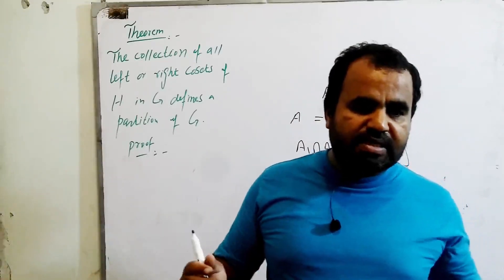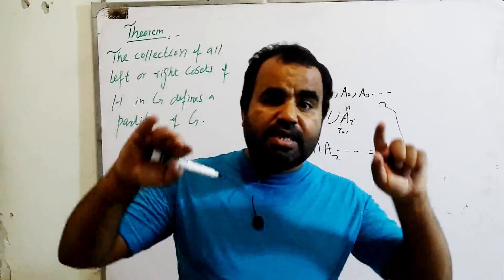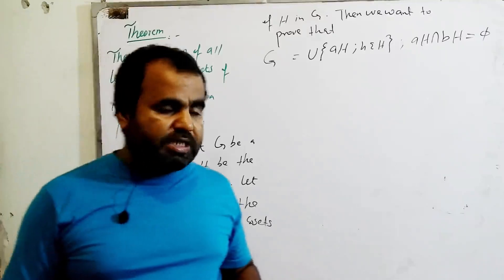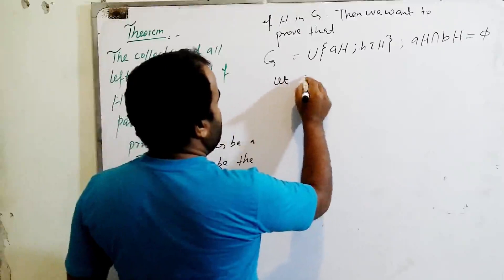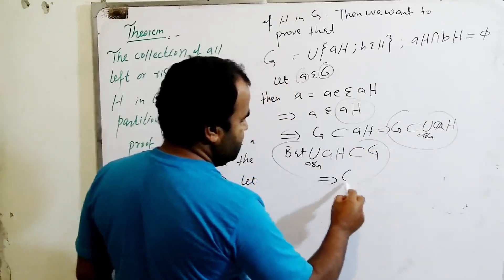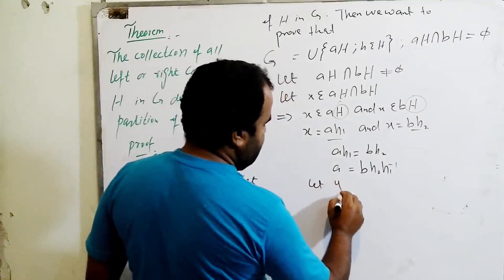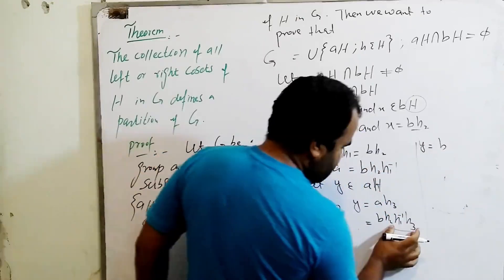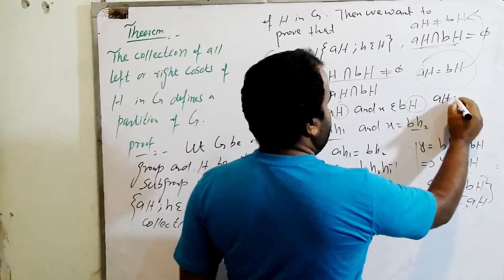Theorem: The Collection of all left or right cosets of H in G defines the partition of G